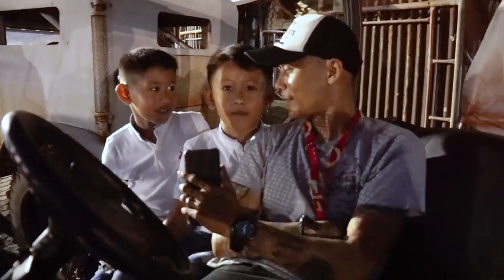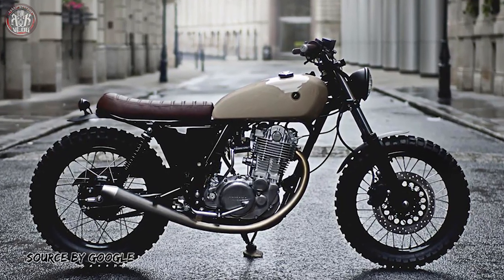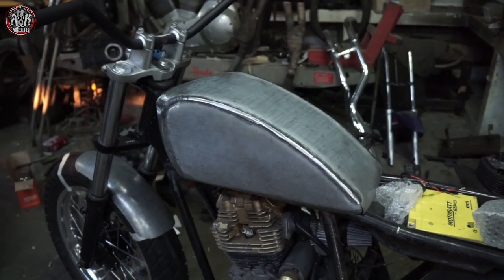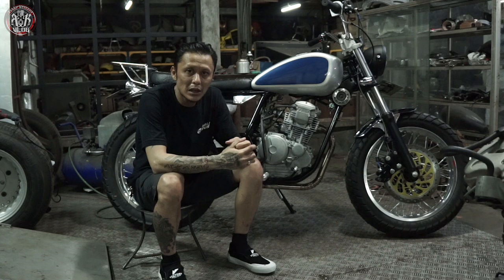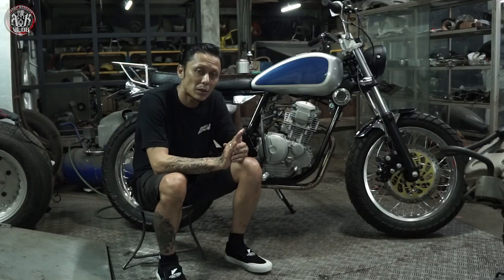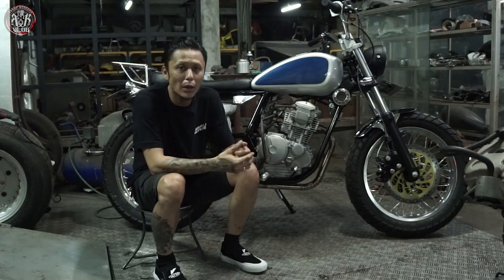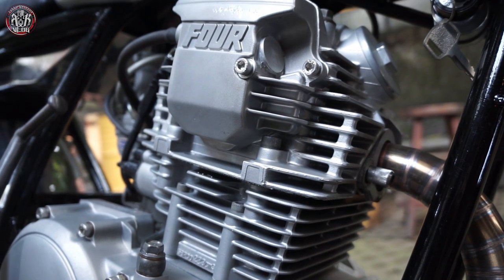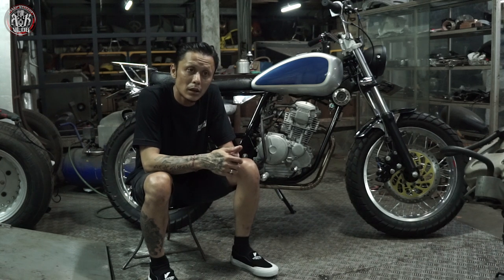YAMAHA SCORPIO SX225 BERGAYA TRACKER JADUL | ROBBY KENCANA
Terima kasih teman-teman... dan semoga kalian terhibur, mengedukasi dan gue yakin kita semua pasti bisa dan jangan lupa support terus produk lokal..